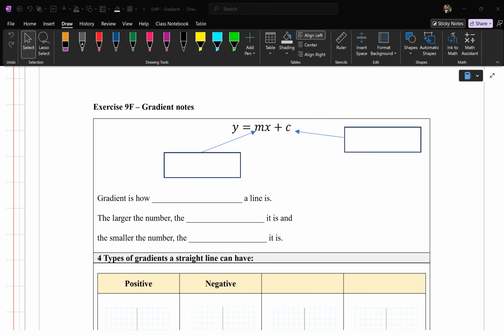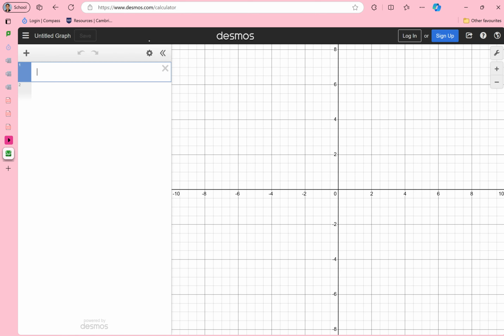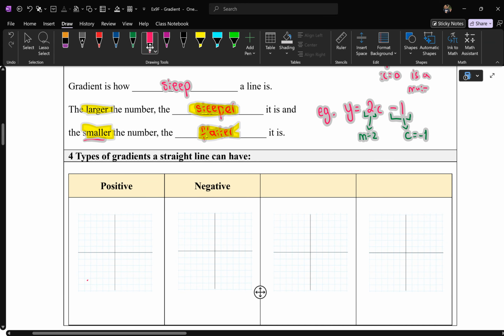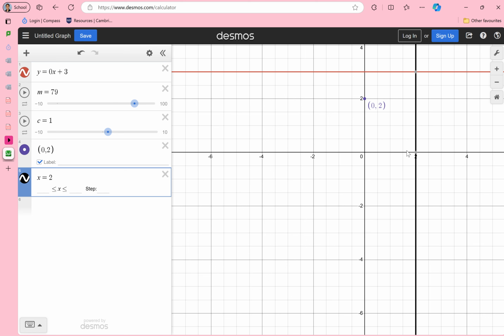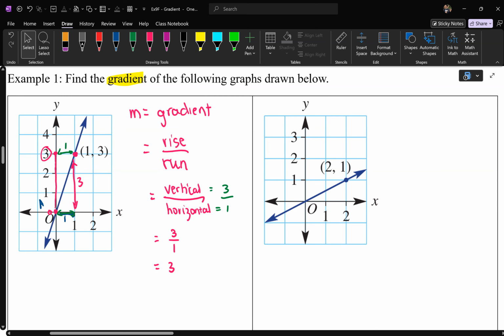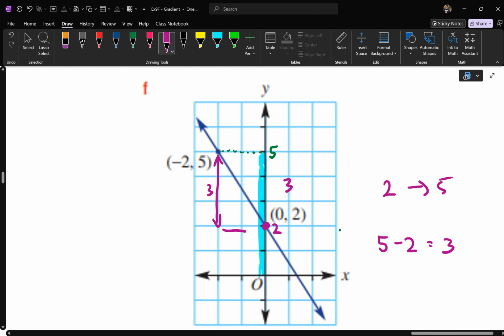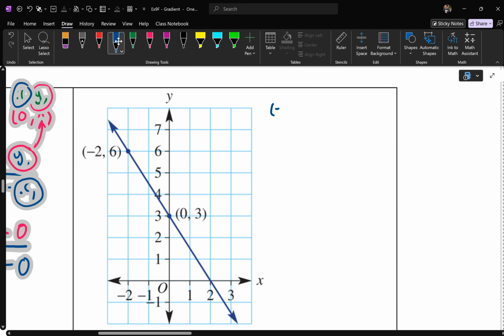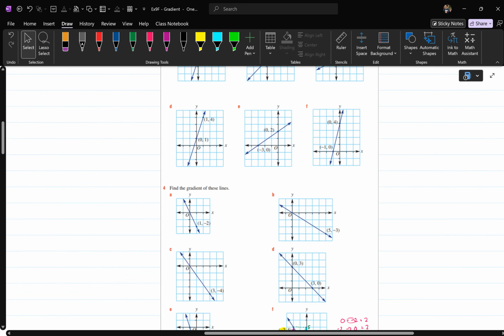y8 Ex9F gradient video